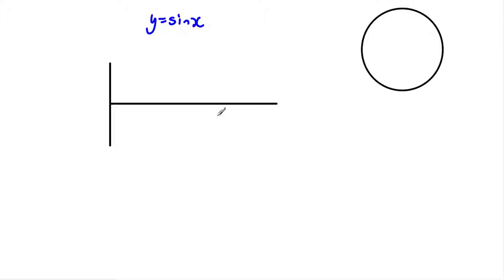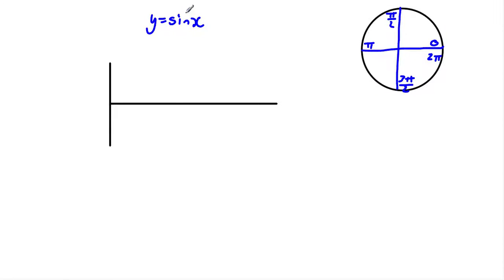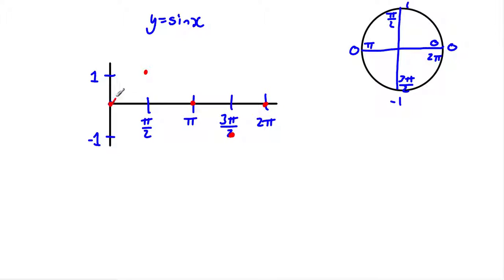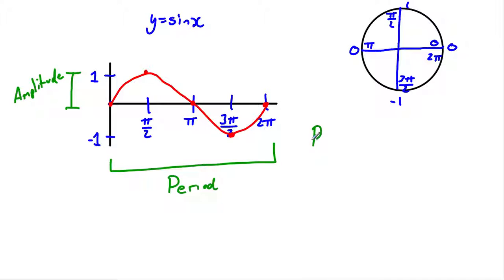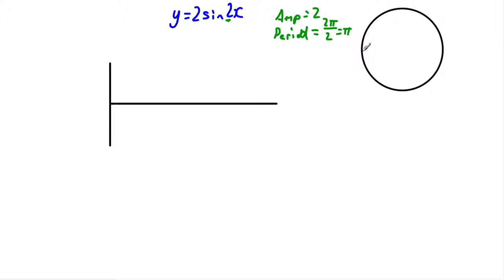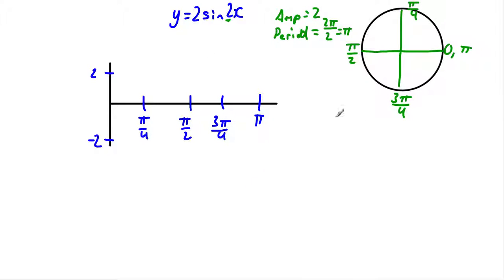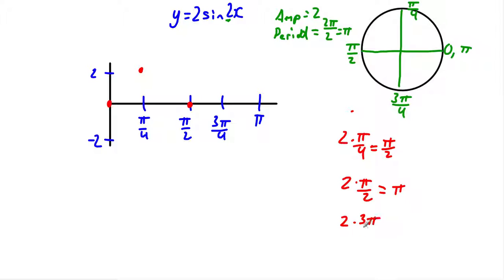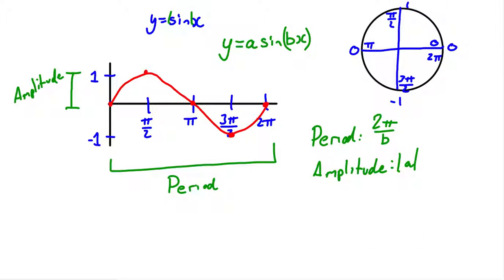Graphing Sine: Period & Amplitude